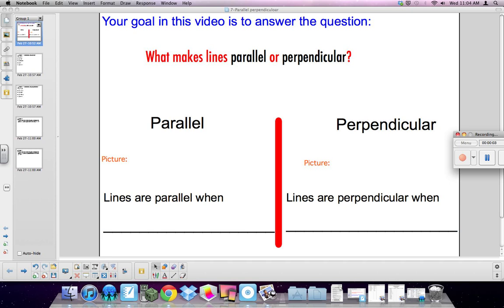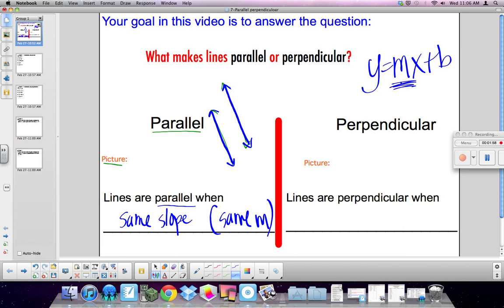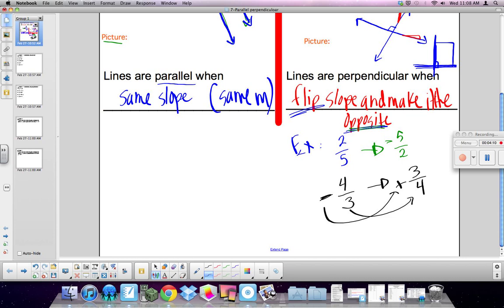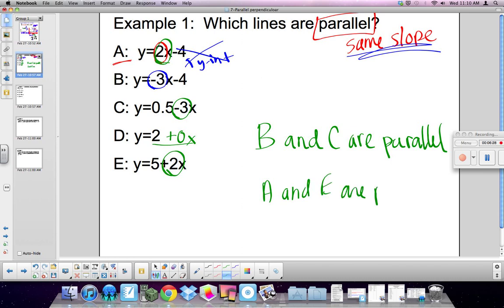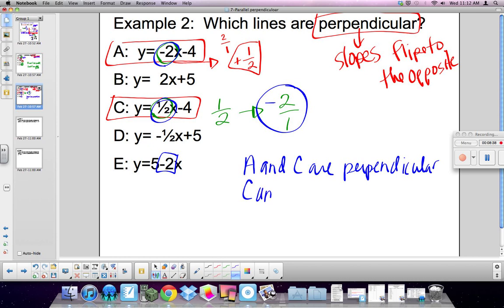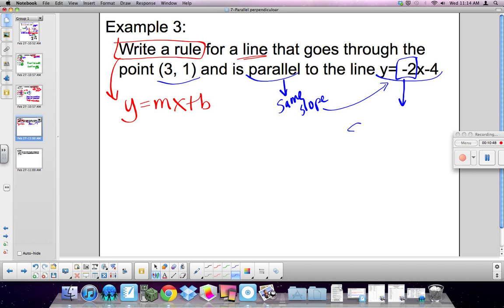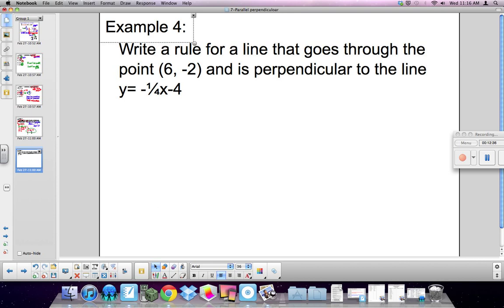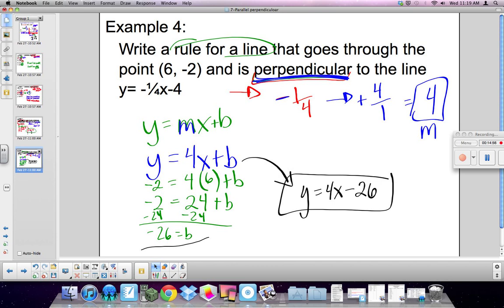AC 7.3.2 Parallel and Perpendicular Lines